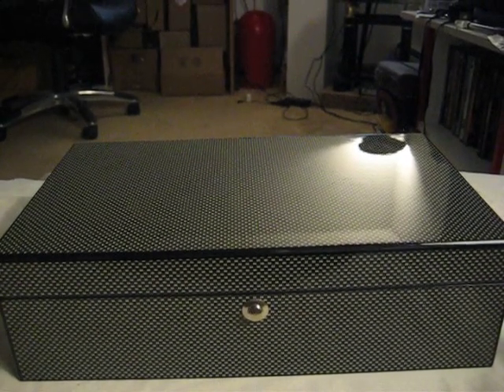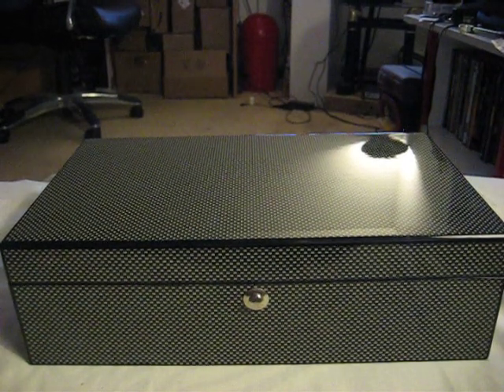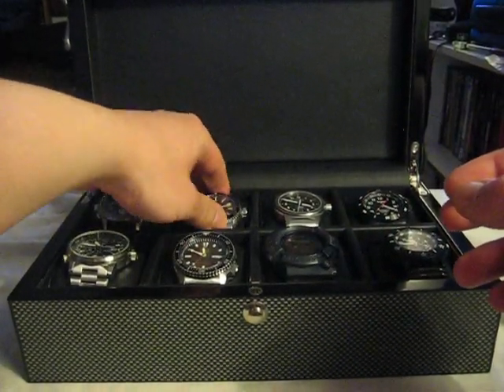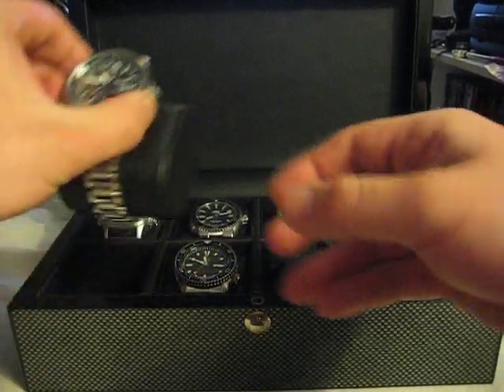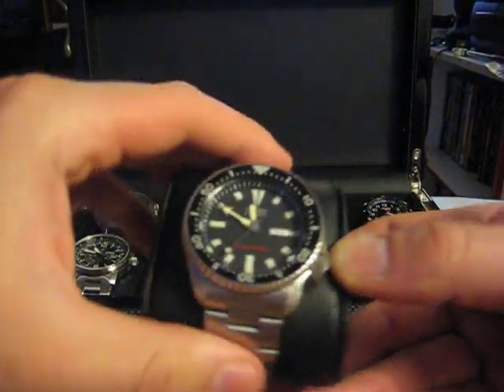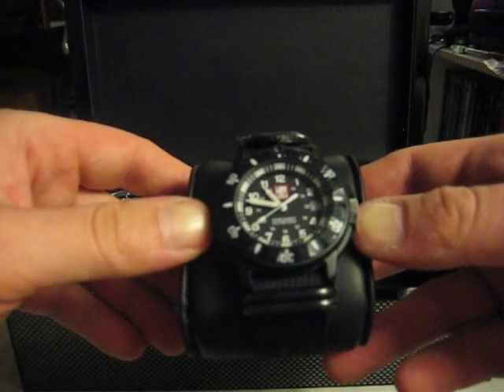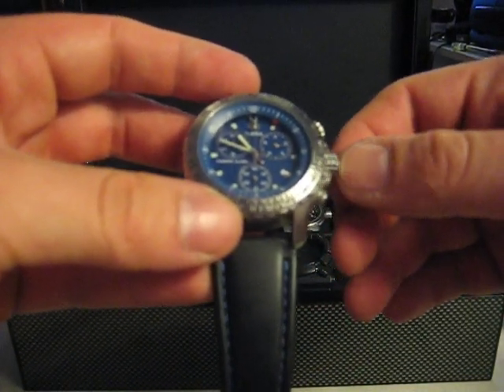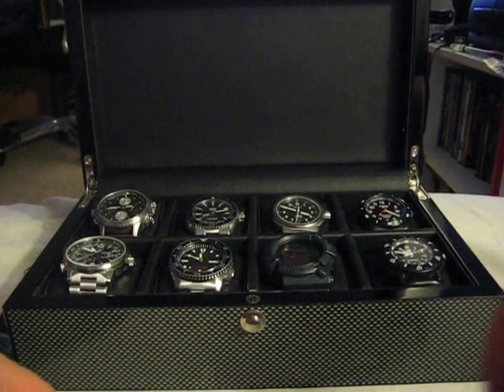Watch Collection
A couple of my watches:  Oris TT1, Oris BC3+, Hamilton X-Wind, Traser Classic Pro, Citizen NightHawk, Seiko SKX173, Casio G-Shock Frogman, Luminox Navy Seal 3001, Timex Expedition.